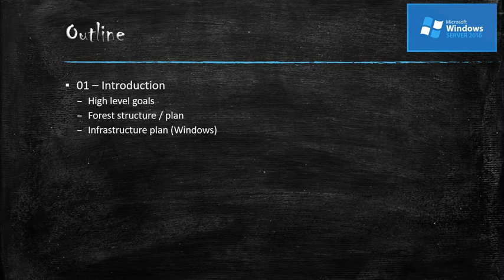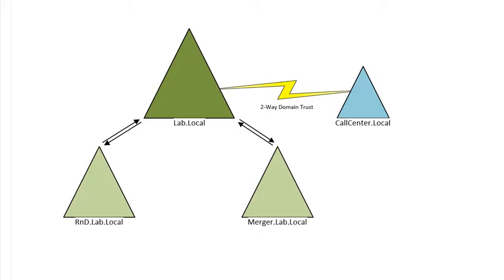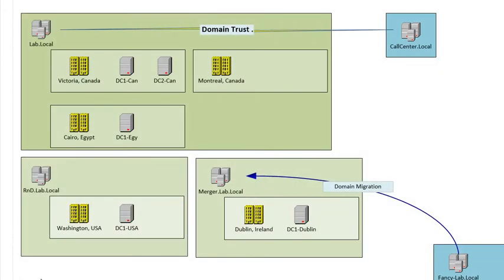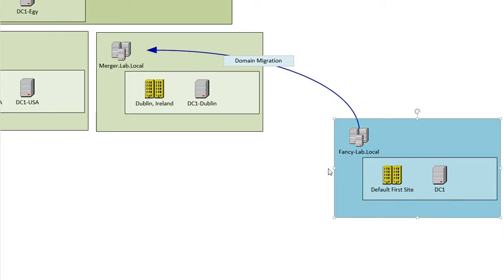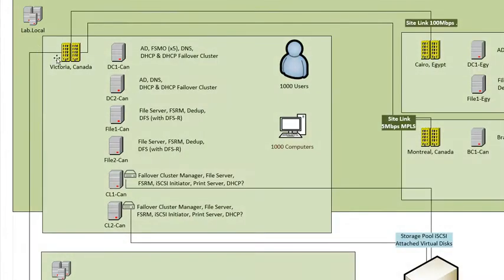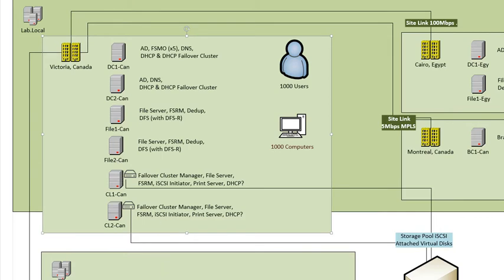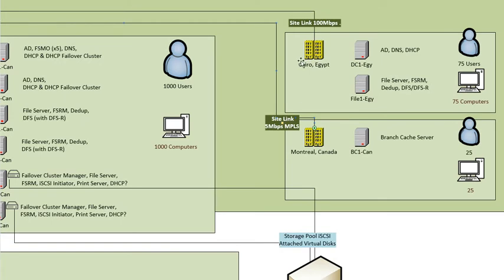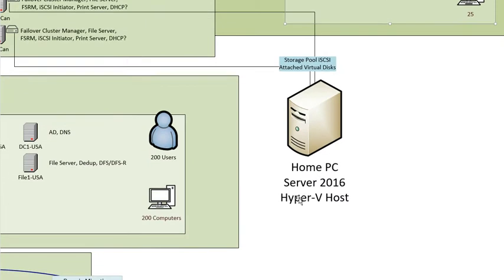Lab 00 - Introduction - Windows Server Videos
A series of videos for WIndows Server 2016 for many roles and features.  The planned lab environment will document how to install and configure many of the roles and features in Windows.